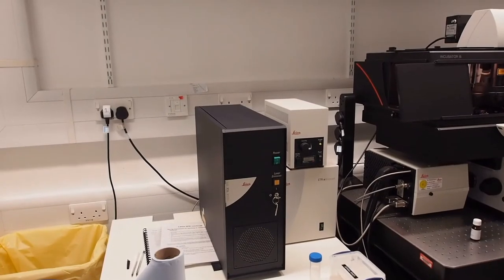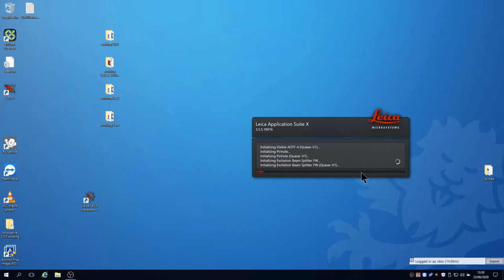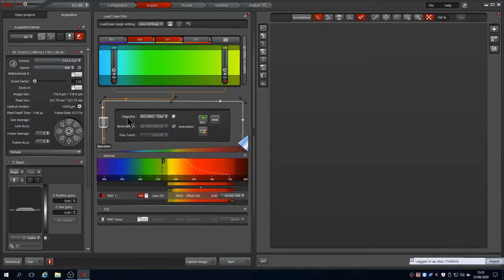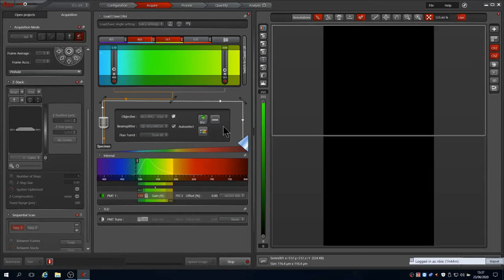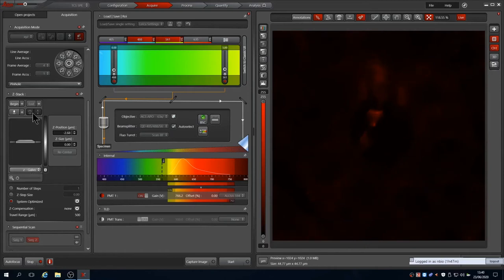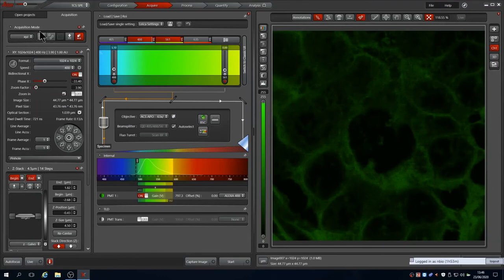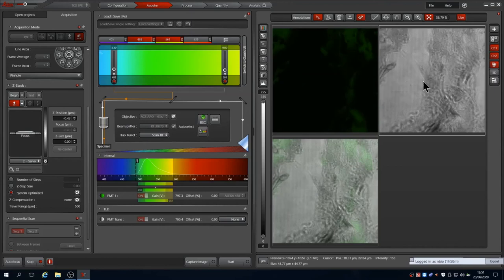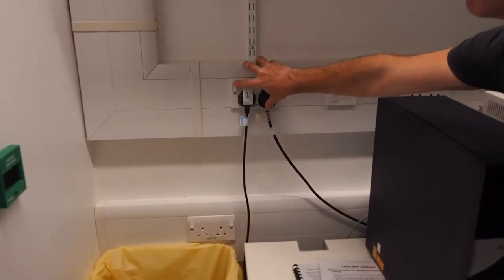Leica SPE Microscope Tutorial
This video shows you how to run the Bioimaging Unit's Leica SPE confocal located in the Northern Institute for Cancer Research building at Newcastle University.